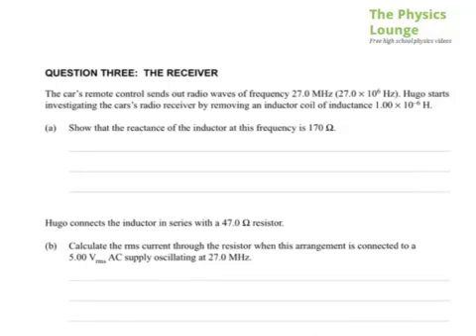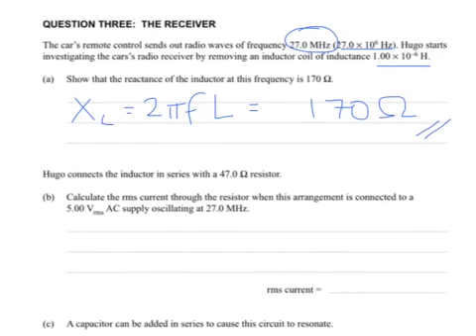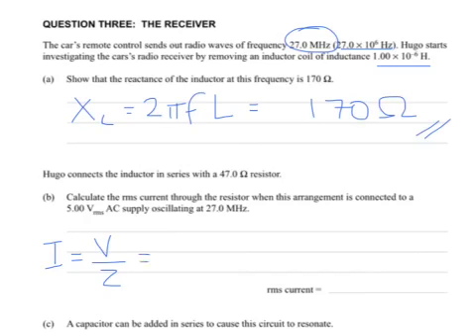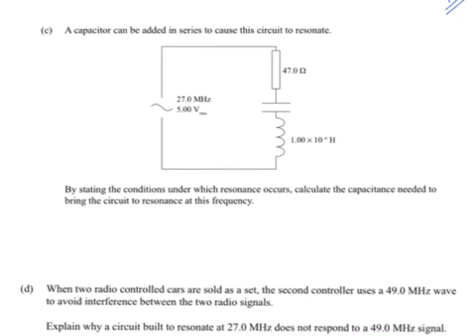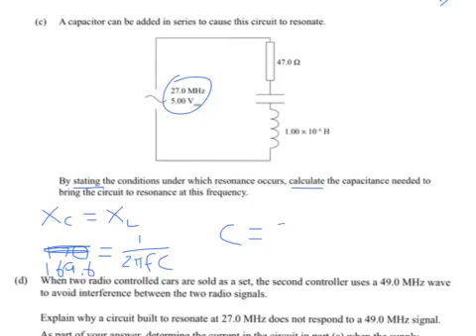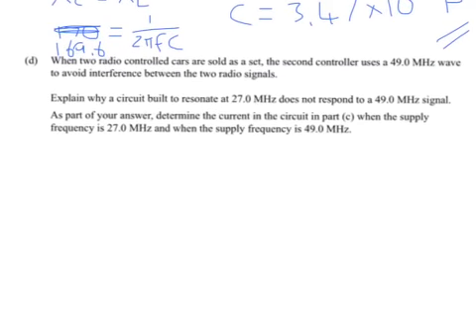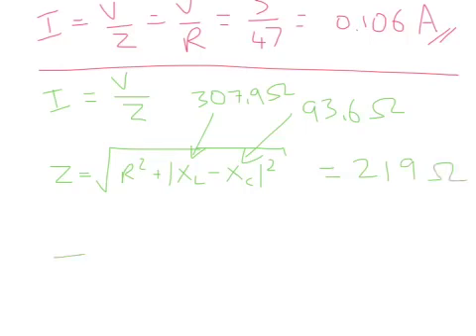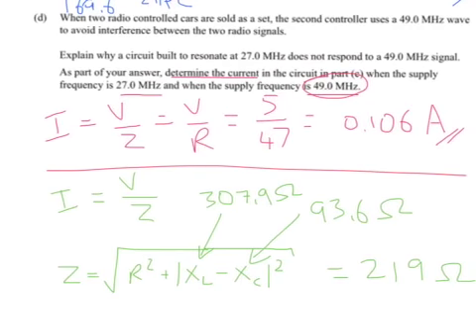2012 Level 3 Electricity Q3